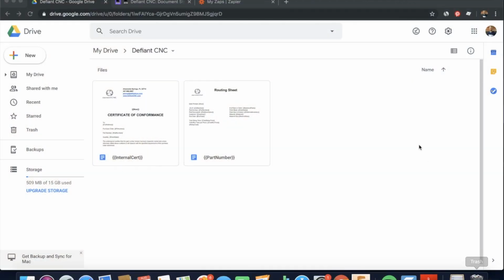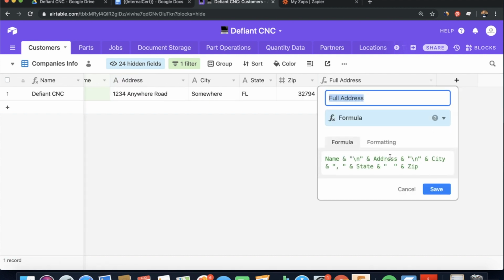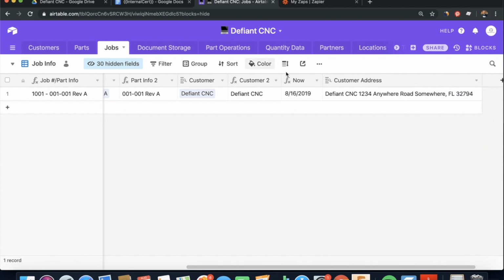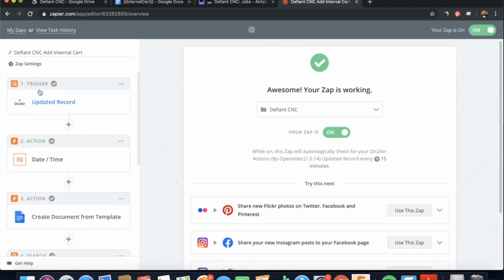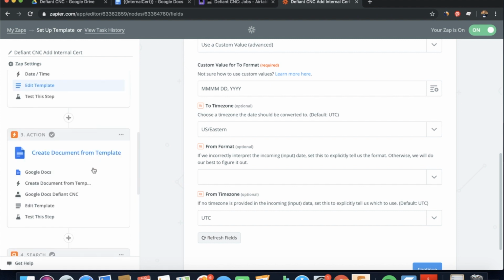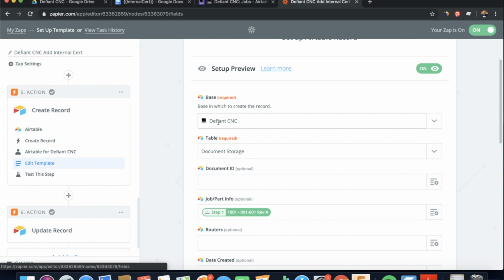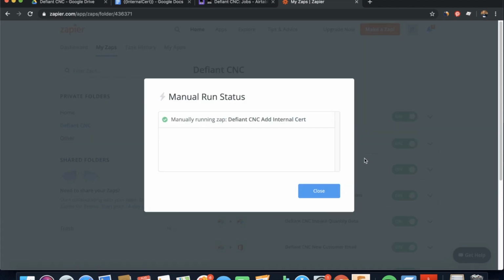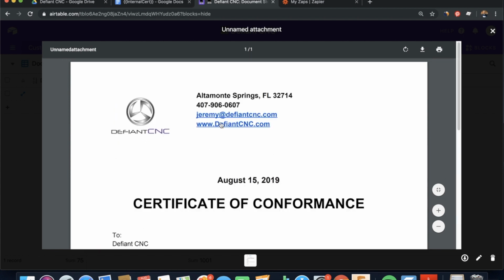Automate Custom Docs Using Airtable, Zapier & Google Docs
Start creating custom documents automatically.  If your company is creating documents manually, this video is about to save you a ton of time.

Defiant CNC uses technologies like Airtable & Zapier to create custom solutions for companies in the manufacturing industry.  However, the concepts in many of our videos can be applied to any industry.  Our videos will show you how to create an automated systems.